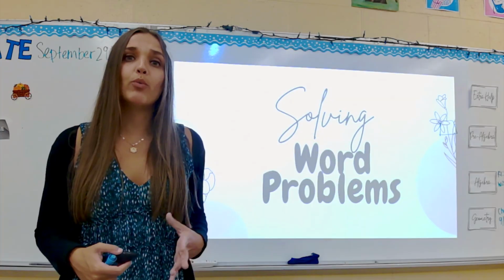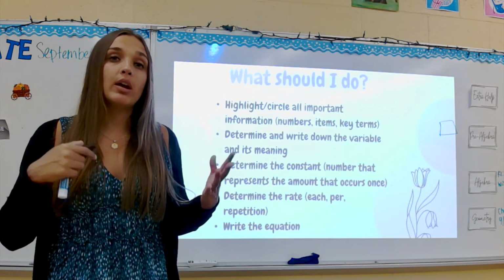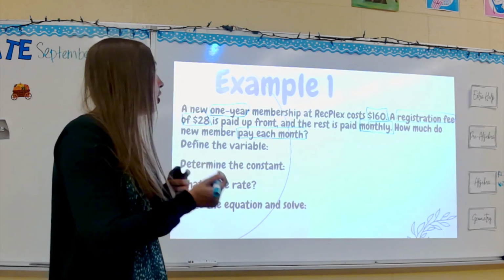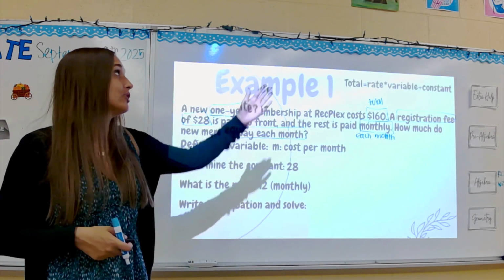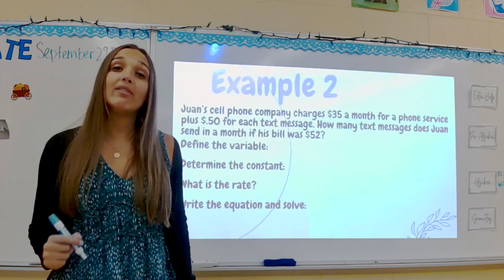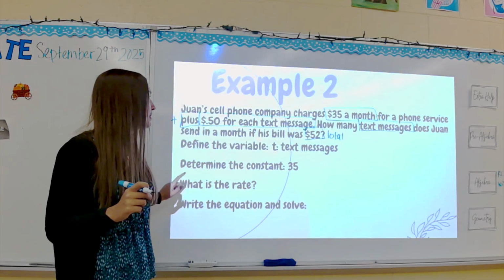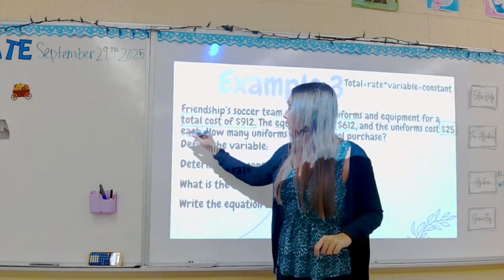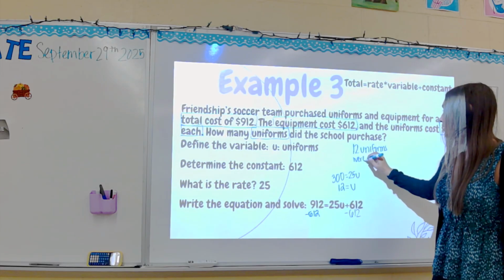Solving Word Problems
Solving two step equation word problems. Total, rate, variable, and constant are highlighted.